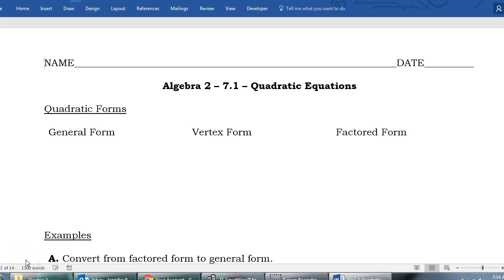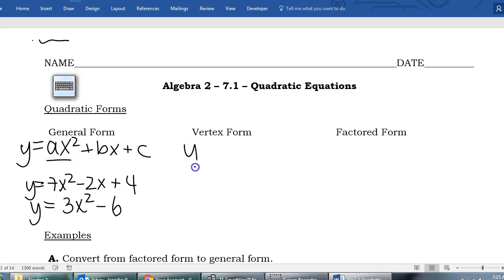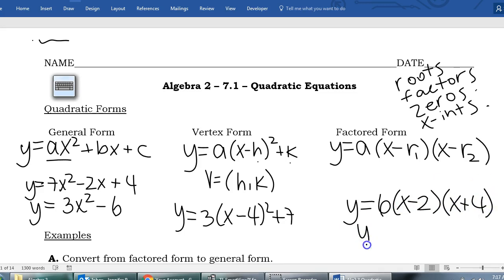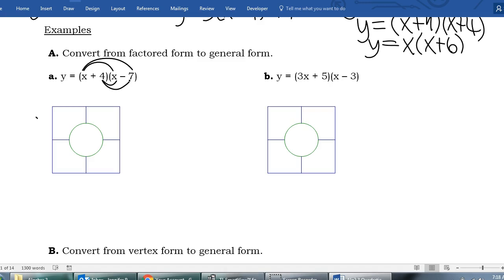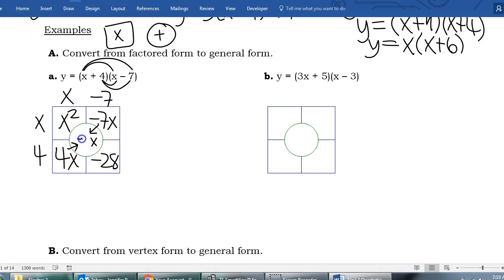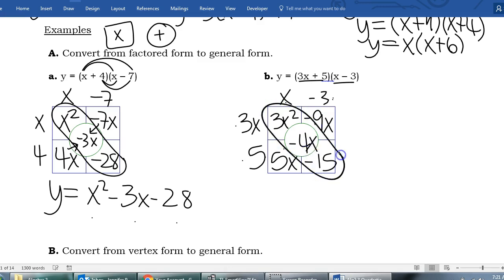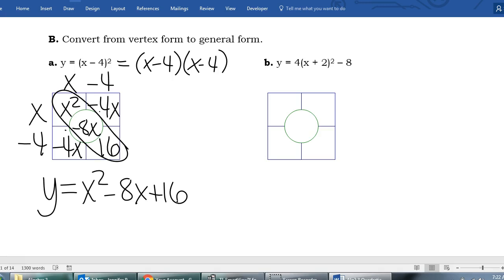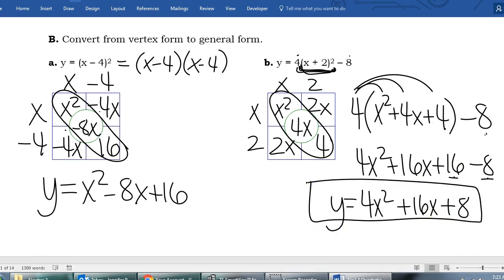Algebra 2 - 5.3 - General Form